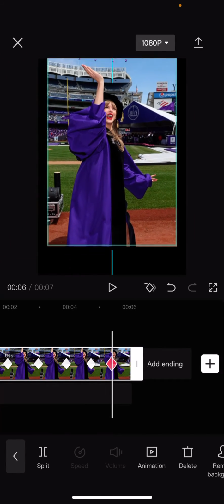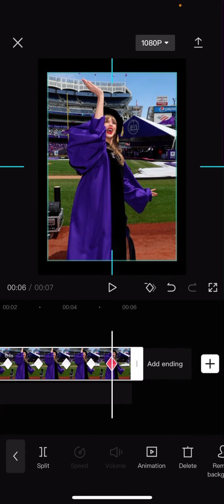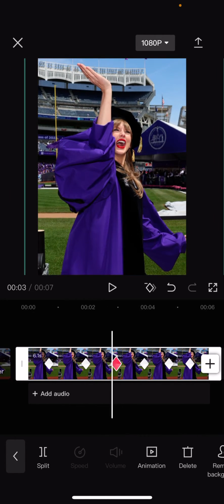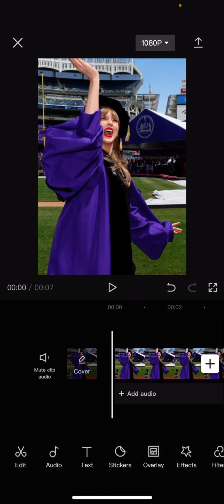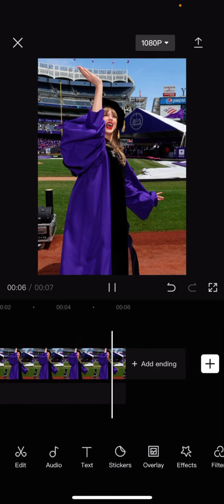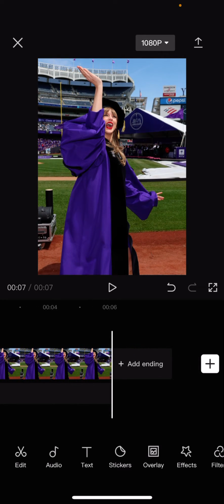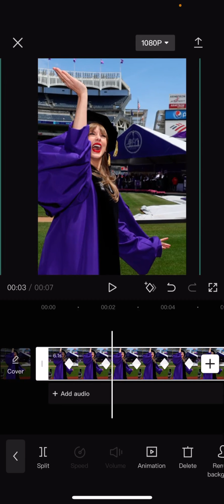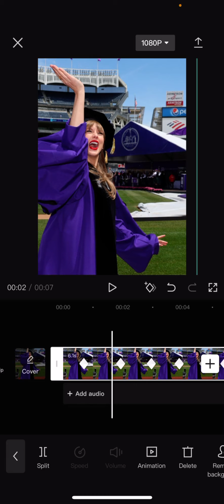Moving Zoom Picture Tutorial On CapCut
Want to create this moving zoom in picture in CapCut? Here's how you can do that.